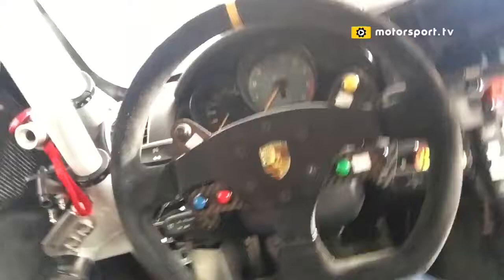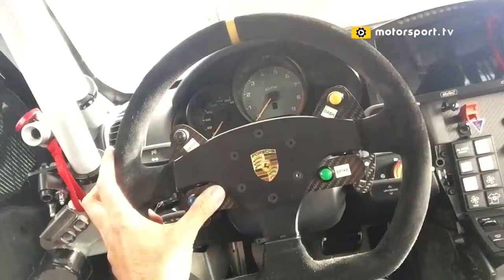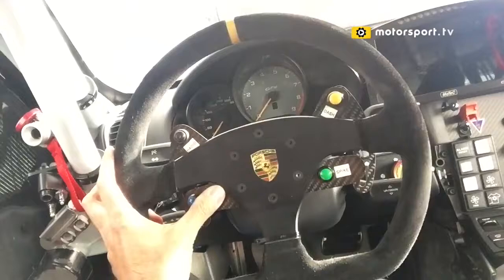Cosmo's vLog #10 - Inside the Porsche Cayman GT4 MR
Get a look inside the Team TGM Porsche Cayman GT4 MR as Guy prepares for the COTA120 today in Austin, Texas